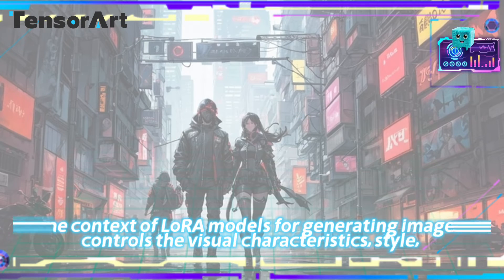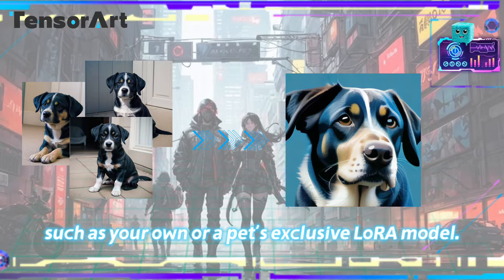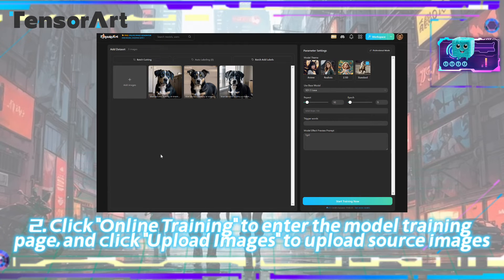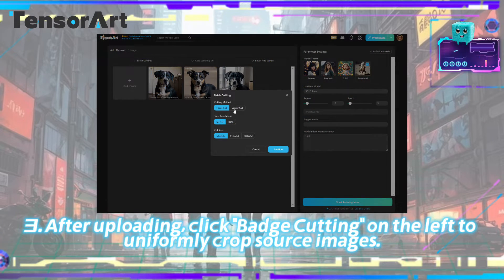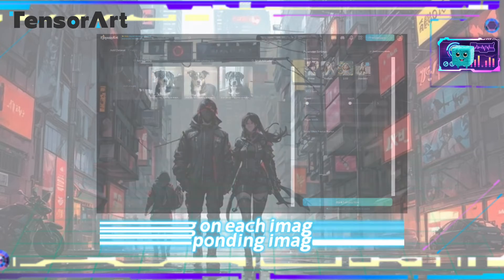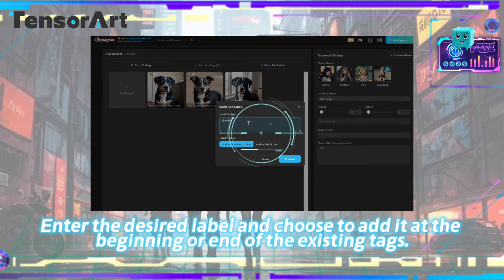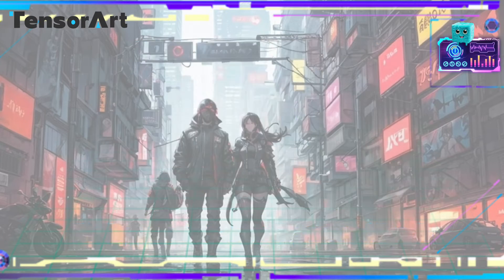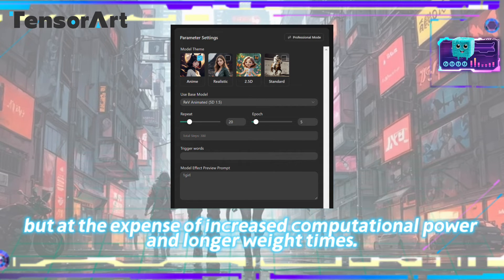LoRA Training Tutorial｜TensorArt Feature Update✨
Hello Tensorians, TensorArt official website is now fully supporting online training for LoRA models! All you need to do is prepare enough source images, follow the steps in this video, and easily obtain your exclusive LoRA model. Let's start model training now! 🌠

🎬Chapter
1. Introduction   0:26
2. How to Train Models   1:12
3. Outro   3:29